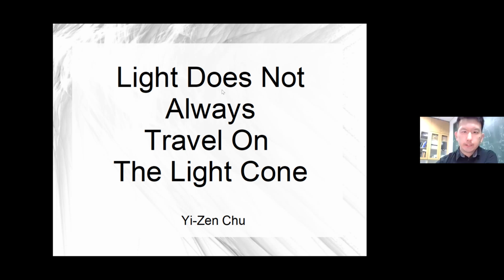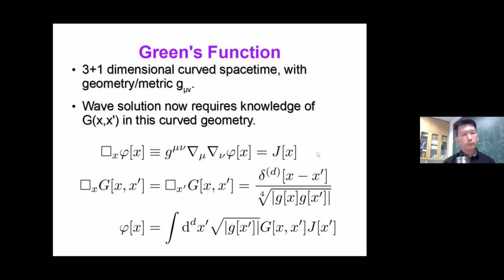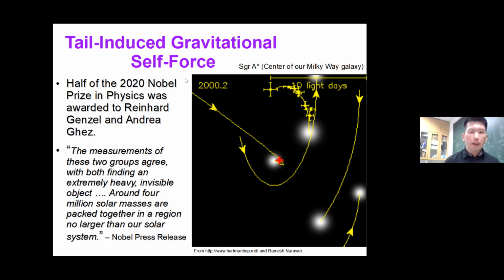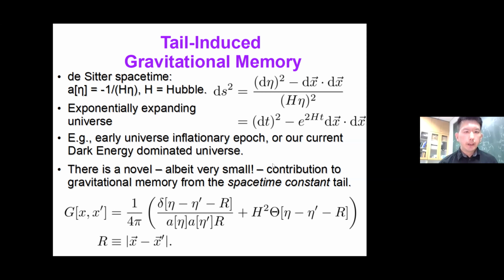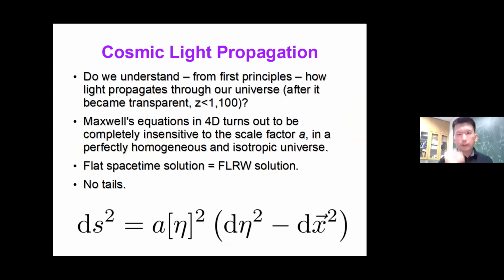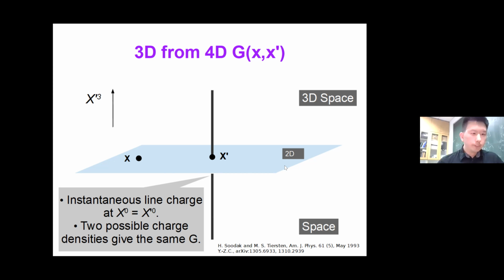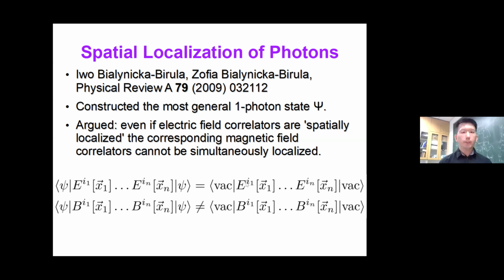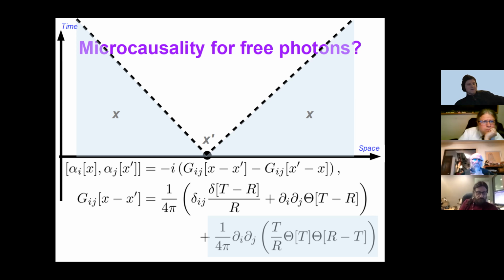Yi-Zen Chu (NCU Taiwan) - Light does not always travel on the lightcone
Fall 2020 Physics Colloquium (Case Western Reserve University)
Yi-Zen Chu (National Central University, Taiwan)
Light does not always travel on the lightcone